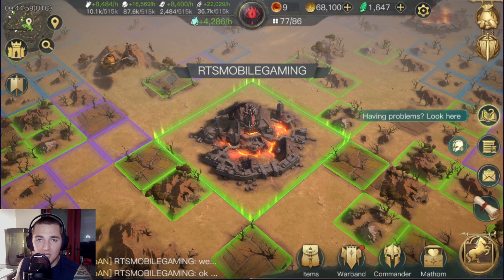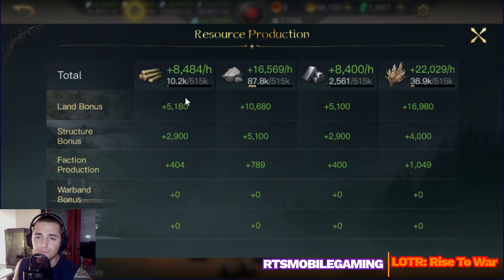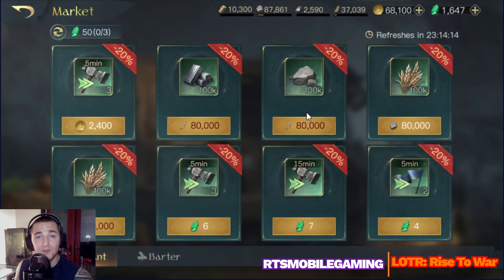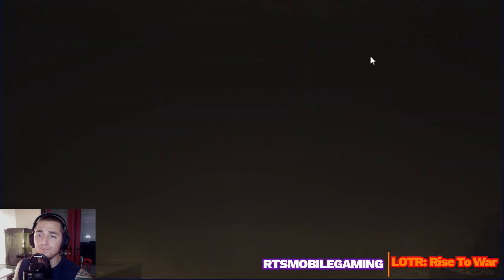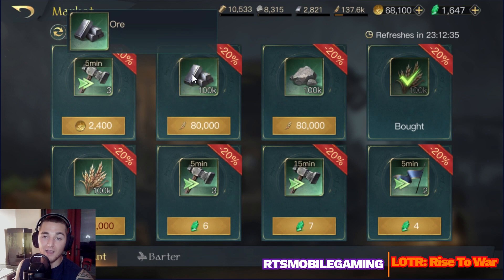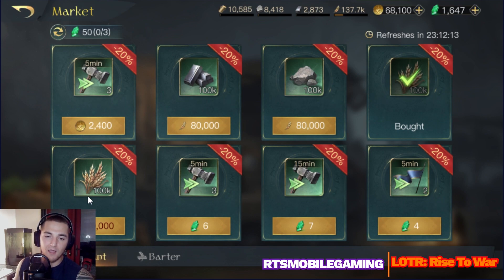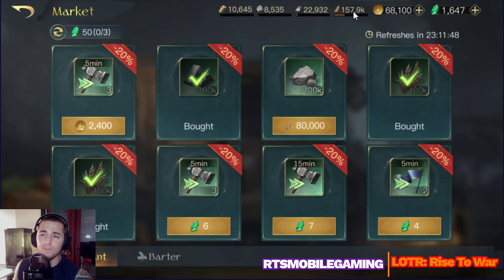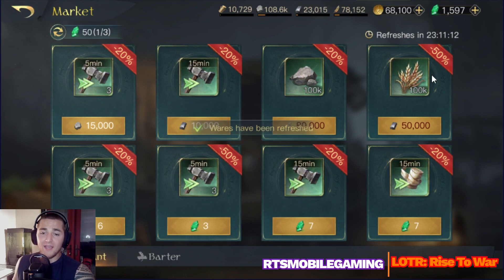LOTR: Rise to War - Free Resources - Tips and Tricks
What's going on folks, Randy here with another video for Lord of the Rings: Rise to War, or LOTR: Rise to War. In this video we discuss tips and tricks which I used to gain 80,000 free resources in less than 5 minutes from the market.

If you haven't been paying attention to the market yet, I bet you will be now!